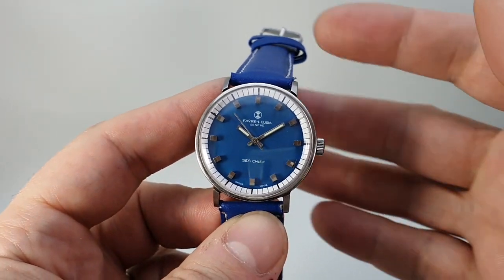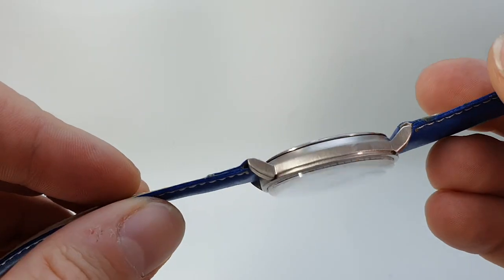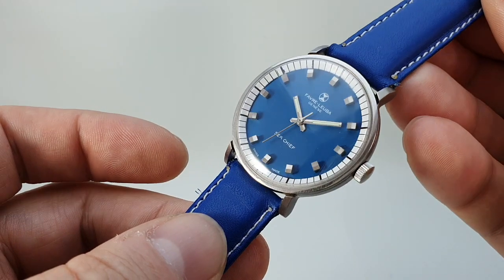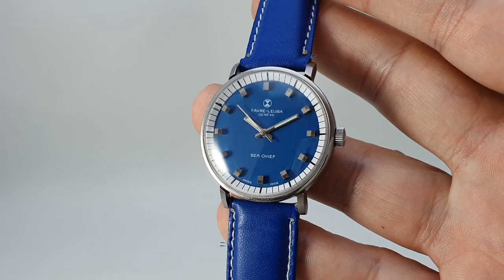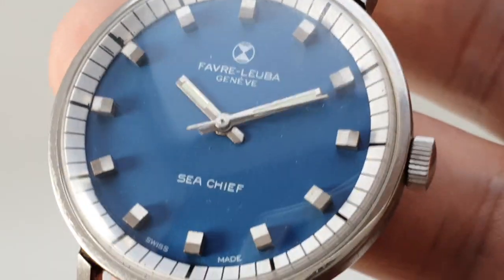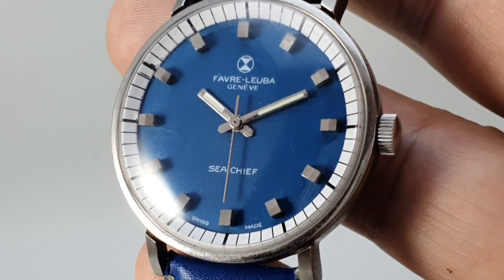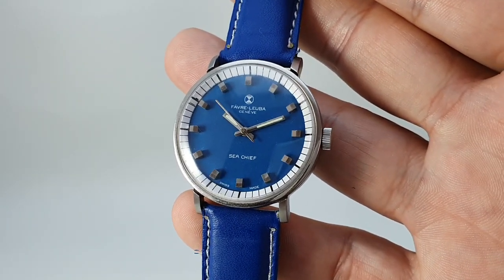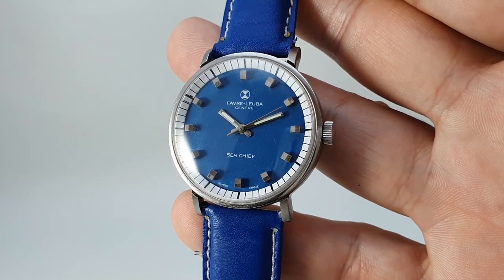c1967 Favre-Leuba Sea Chief men's vintage watch with blue dial